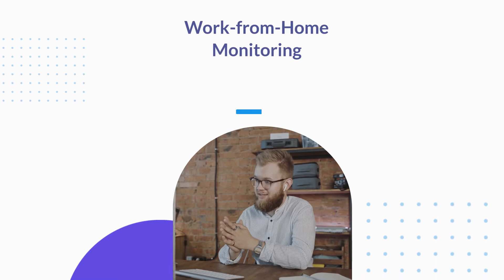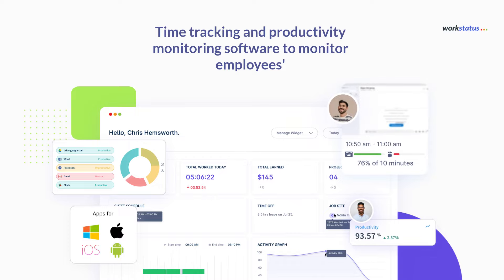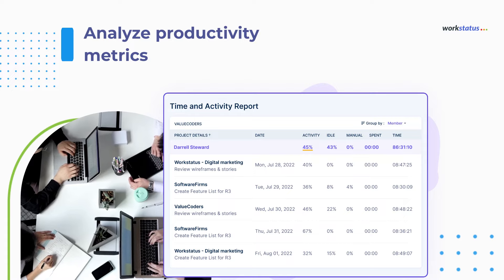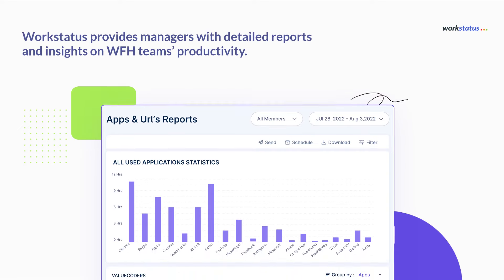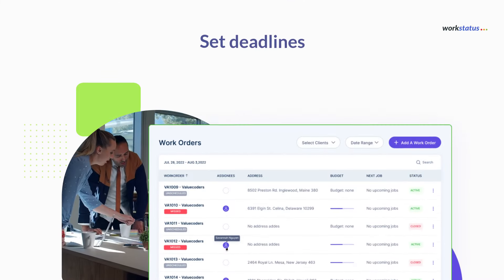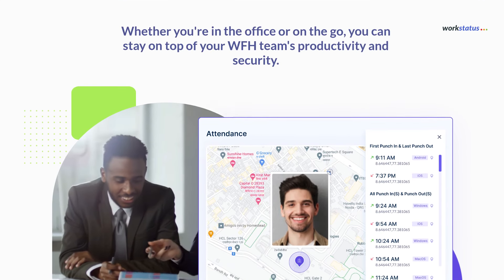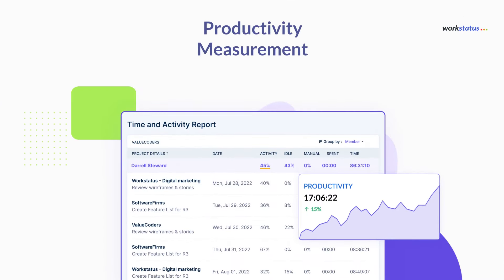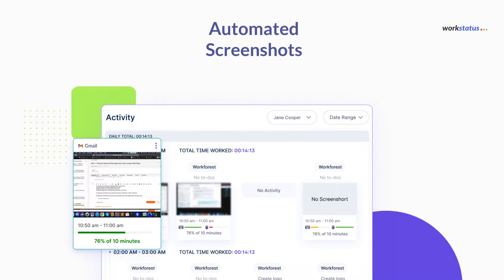Best Work-from-Home Monitoring Software Online | Workstatus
Are you worried about the productivity and security of your WFH employees?

If Yes, look no further than Workstatus, a Work From Home Monitoring Software.

Workstatus is a powerful platform that provides you with the insights you need to make more informed decisions and take control of the productivity of your employees.

This software will help you identify and monitor your employees' online activity and alert you if they’re not following established policies and procedures.

With detailed activity logs and customizable settings, you can easily stay on top of the productivity and safety of your entire team.

So why wait? Try Work From Home Monitoring Software today.